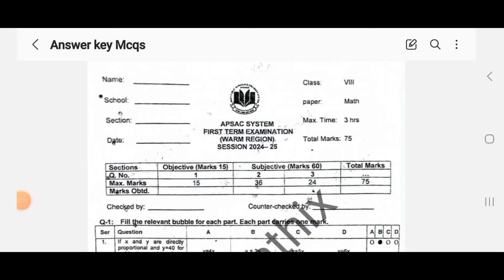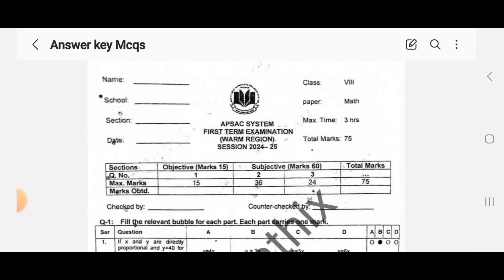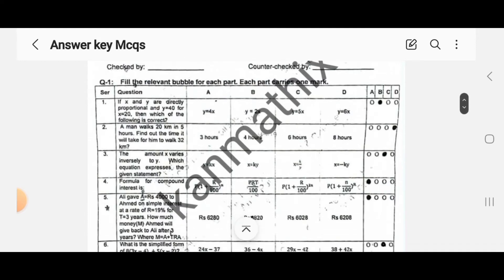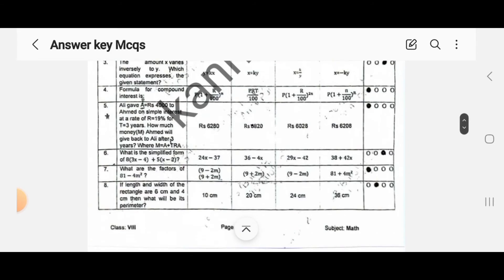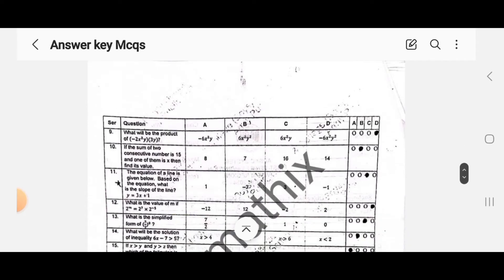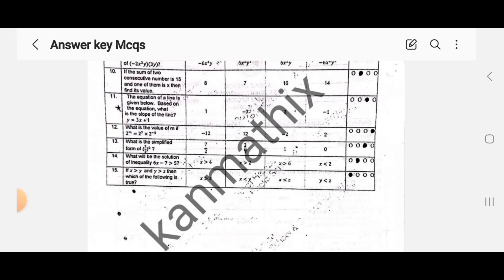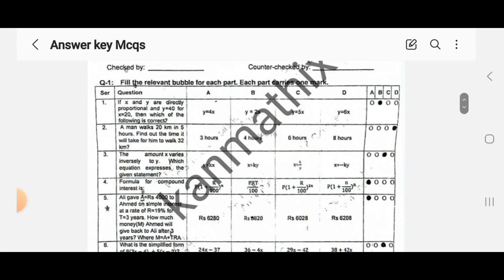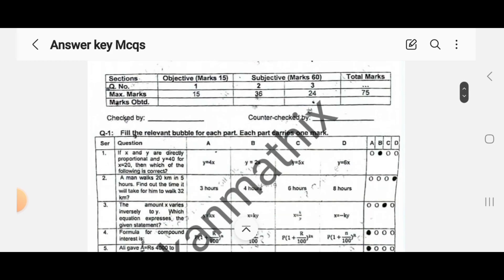Answer key 🔑 Mathematics class viii |Aps 1st term examination 2024 | Grade 8 Nsm book 📖 3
Aps first term exam 2024
Aps maths paper 2024
Answer key maths papers
Maths question paper class 8
Aps class 8 maths
Aps term paper
Aps past papers
Aps past papers maths class 8
Class 8 past papers